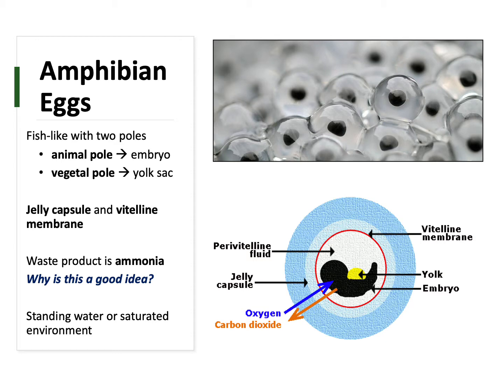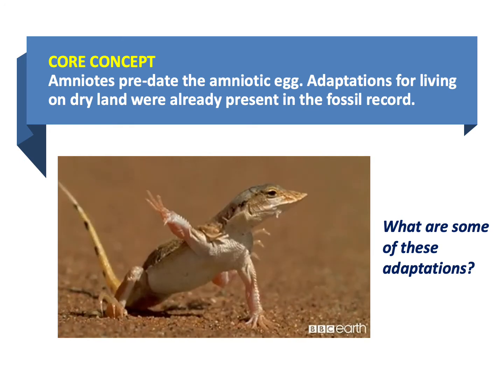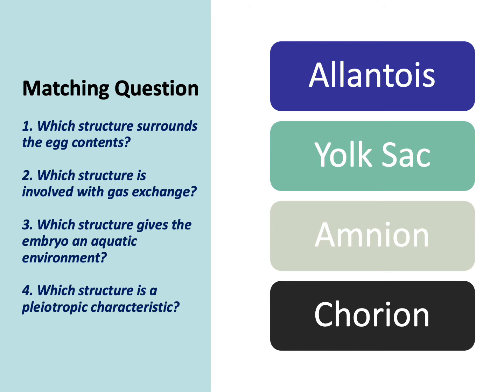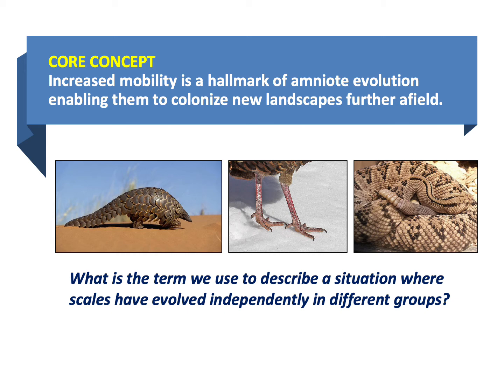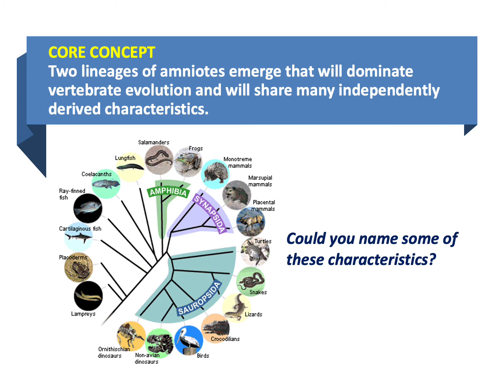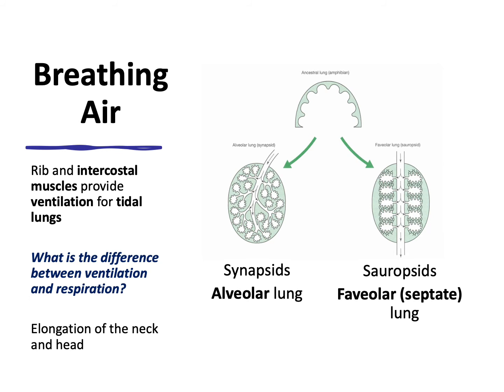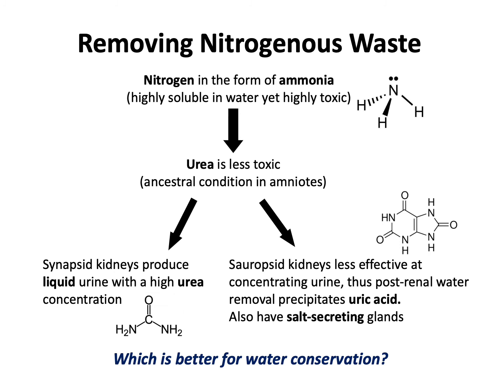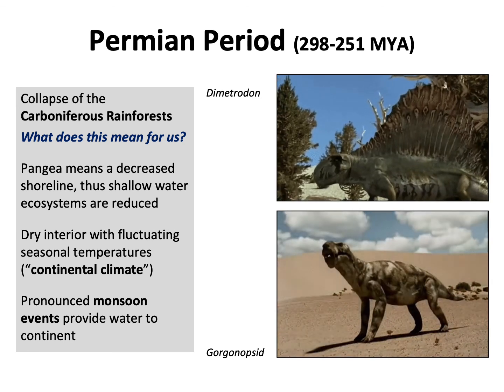Amniotes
Vertebrate Zoology Series No. 11